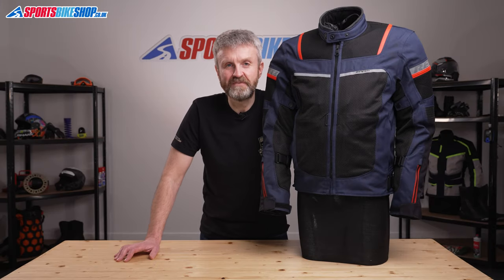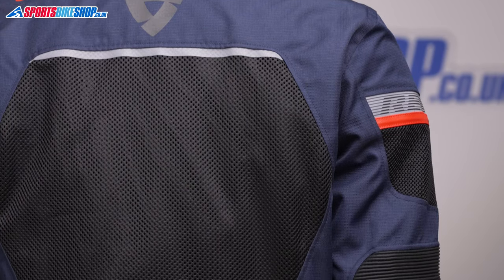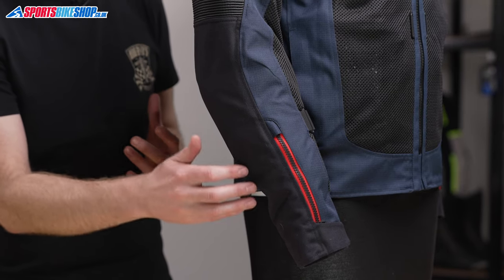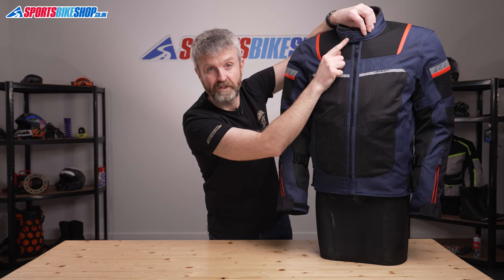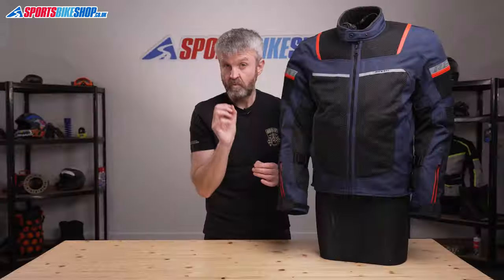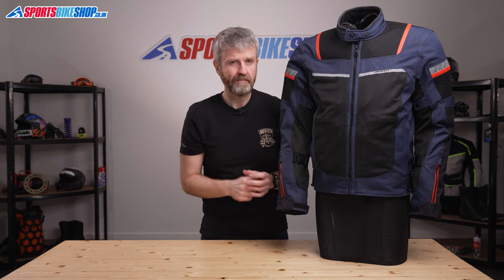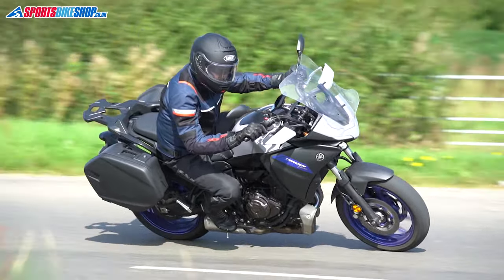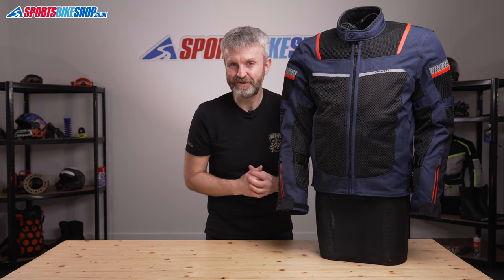Rev’It Tornado 3 textile motorcycle jacket review - Sportsbikeshop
Vented mesh summer textiles don’t have to be all about riding in high temperatures. The impressive Rev’It Tornado 3 jacket has a lot more to offer. Find out all about it here...